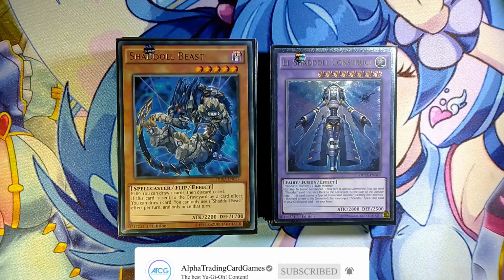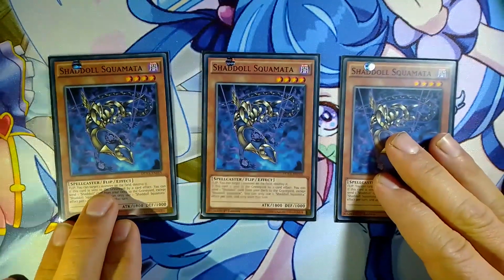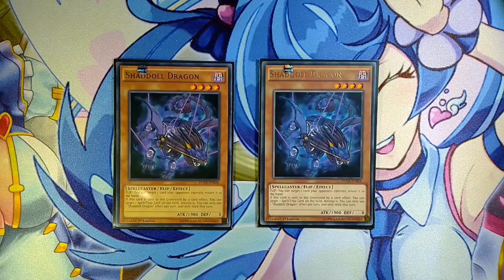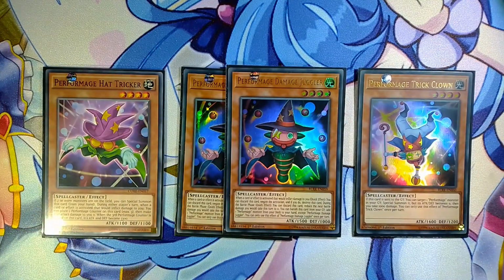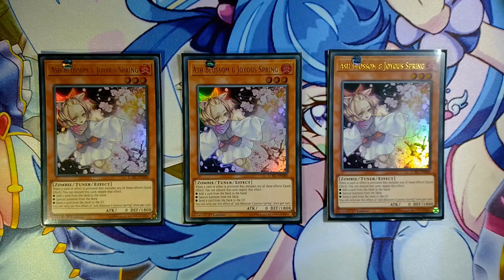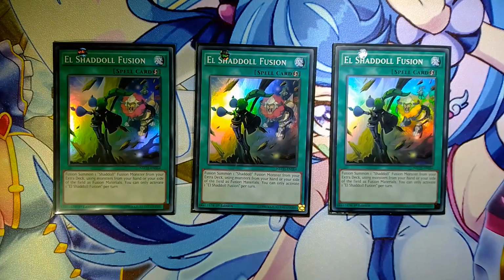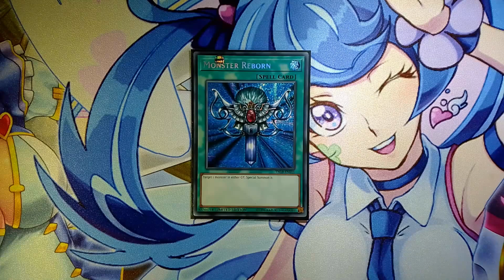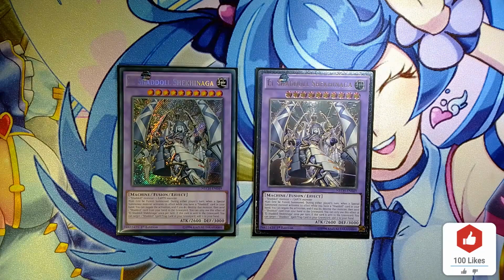Yu-Gi-Oh! SHADDOLL Deck Profile - January 2020 (COMPETITIVE)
► Thumbs up! Let's break, 1000 Likes on this video!

ATCG on Ebay